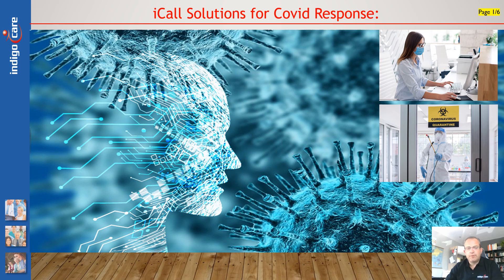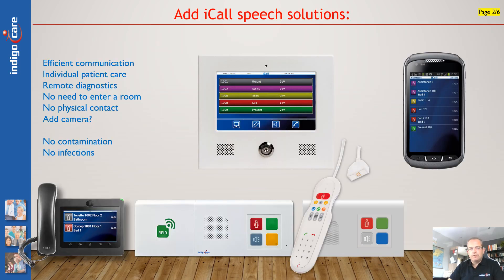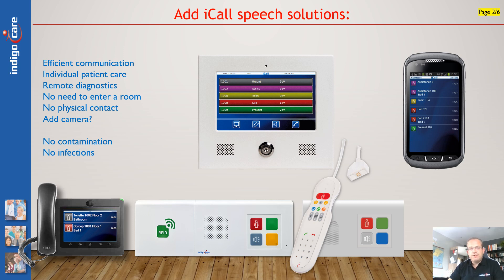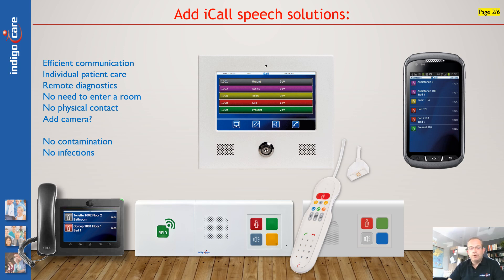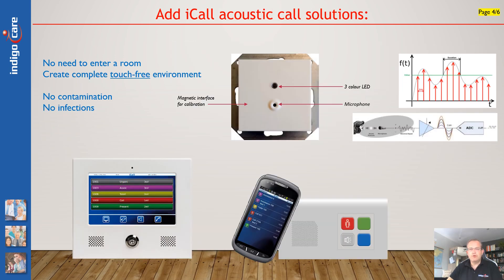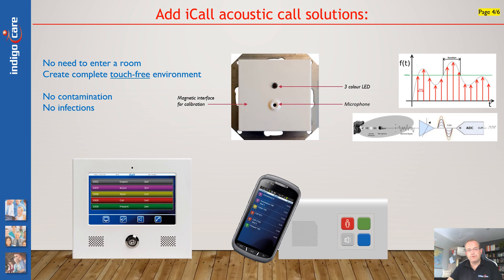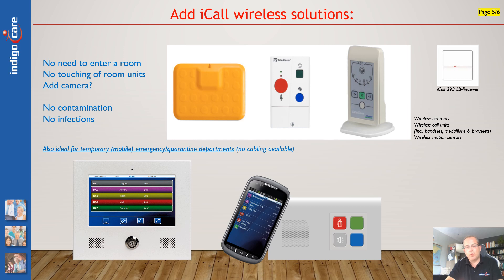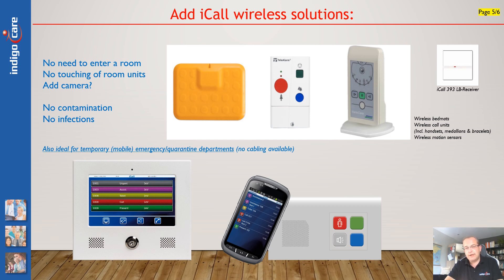iCall solutions for Covid response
Learn how iCall can provide a touch free environment for staff and patients to help prevent Covid and other viruses or bacteria from spreading in healthcare facilities.